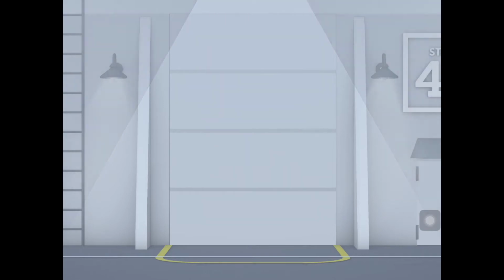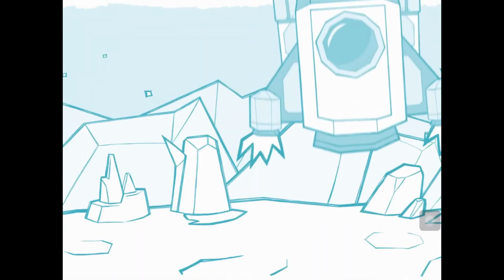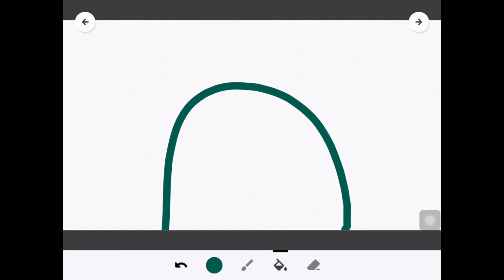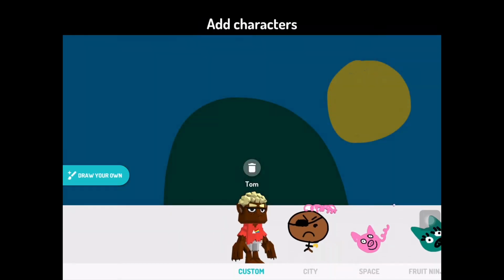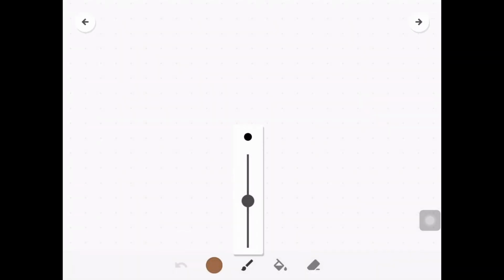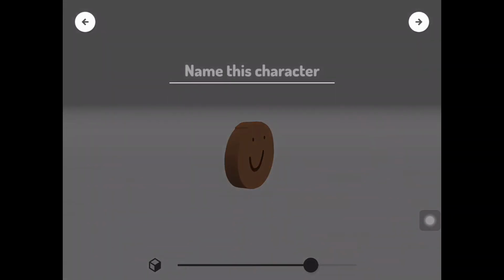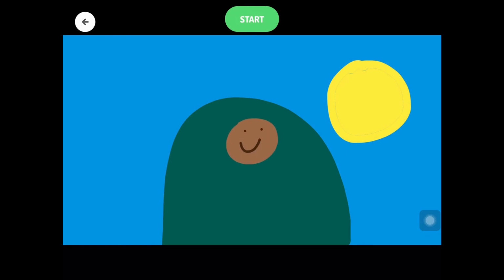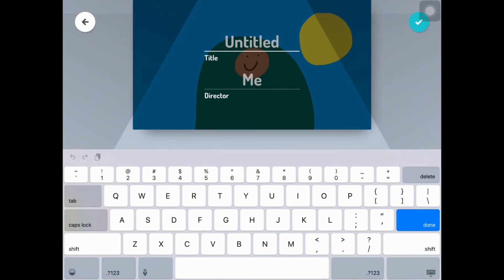10 September 2020